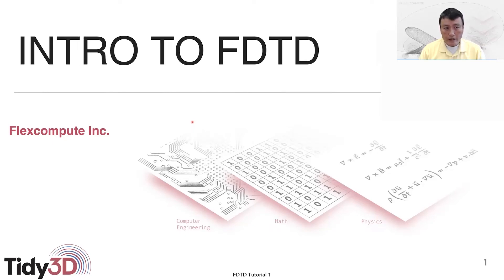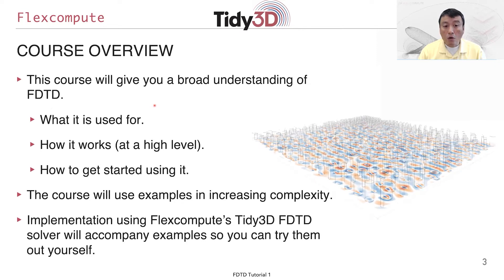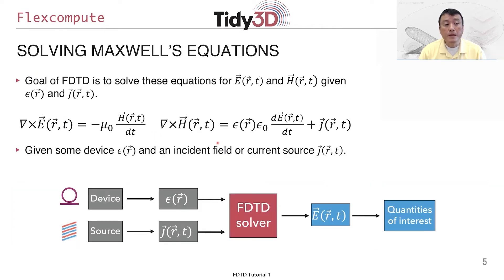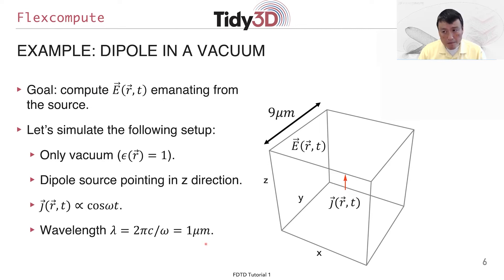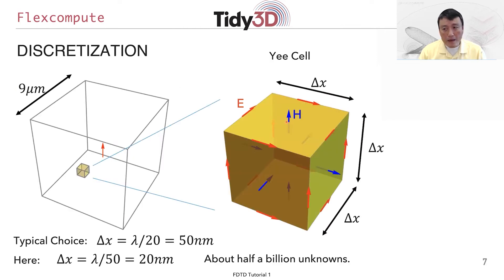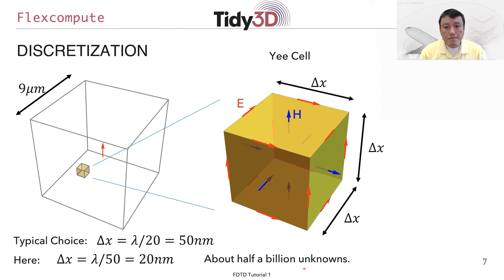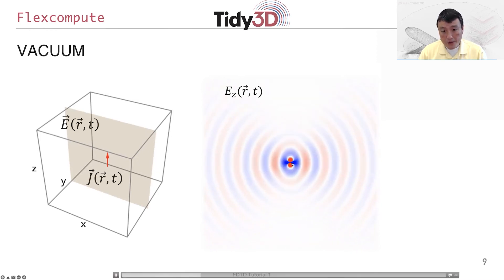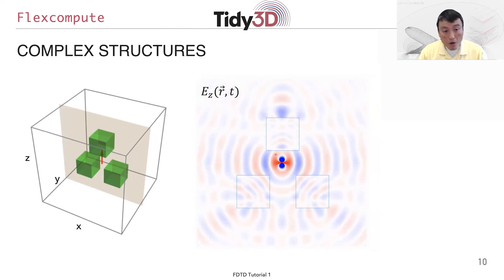FDTD 101: Lecture 1 - Introduction to FDTD Method Simulation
Introduction to FDTD Method Simulation by Professor Shanhui Fan.